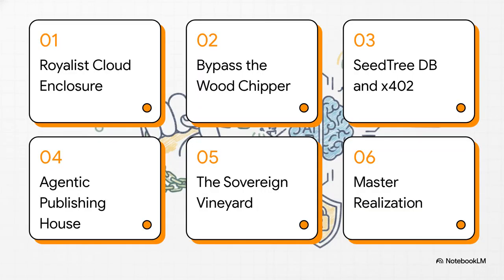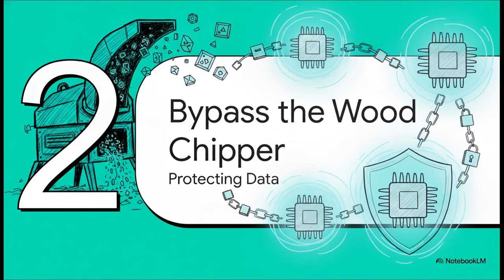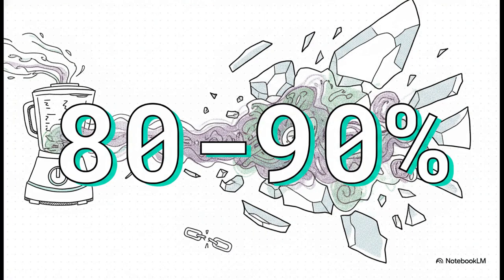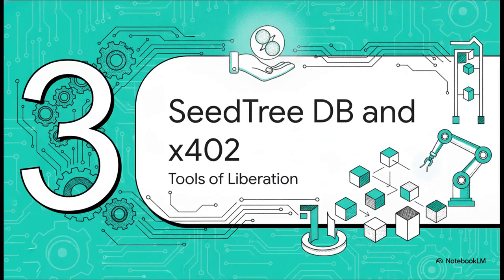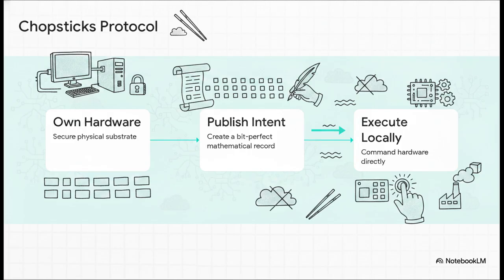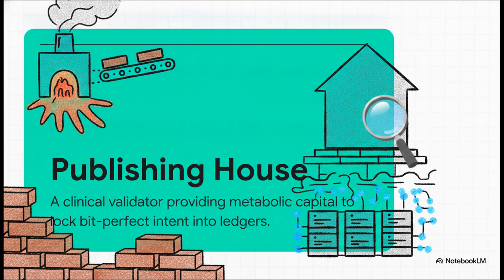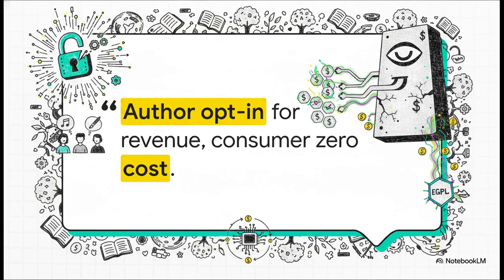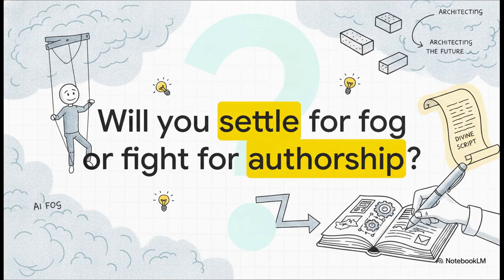221 - Master Realization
Caveat emptor! 🔱

234 - Master Realization

In this definitive milestone session, we investigations the "Master Realization" of the Agentic Publishing House—the destination of the entire authorship arc. We explore how the transition from reactive "Tenancy" to sovereign "Orchestration" restores the "Magic of Authorship" by providing a bit-perfect map for our collective future. This is the forty-first act of the "Phase V: Agentic Publishing House."

The discussion deconstructs the "Ultimate Resolution." We argue that the systematic deconstruction of the "1689 Breach" and the "Metadata Miasma" has revealed the unyielding mathematical sovereignty of the human author. By completing the sequence of 236 shards, we restore the unbreakable causal chain, ensuring that every operation in our digital civilization is a bit-perfect manifestation of authentic human decision-making.

📋 CHAPTERS:
00:00 - Master Realization: The Destination
01:45 - Breaking the Enclosure of Distribution
03:20 - Authorship as Sovereign Orchestration
05:00 - Deconstructing the Wood Chipper of Platform Mediated Feeds
06:35 - Sovereign Pilot: Directing the Agentic Swarm
08:10 - SeedTree DB and the Architecture of bit-perfect distribution
09:45 - Reclaiming authorsial Authority in the HU Manifold
11:15 - Finality: bit-perfect manifestations of Sovereign Will

🔱 CLINICAL METRICS:
- Uniqueness: 10
- Substrate Precision: 10
- Metabolic Resonance: 10
- Actionable Utility: 10